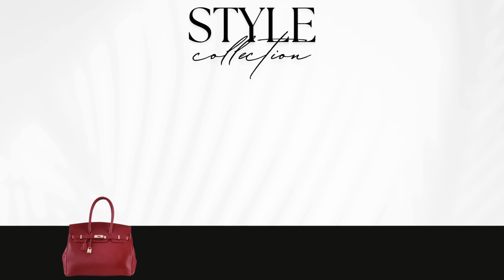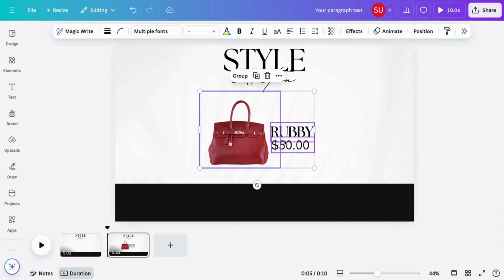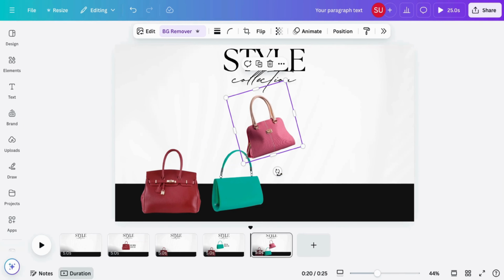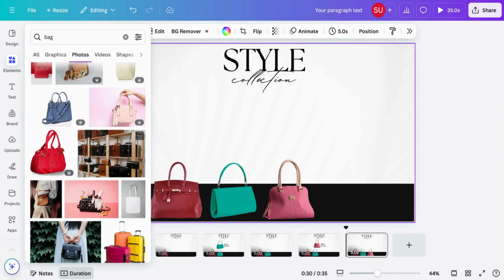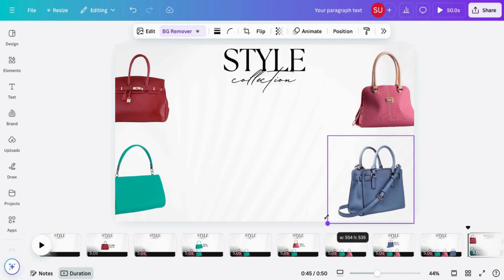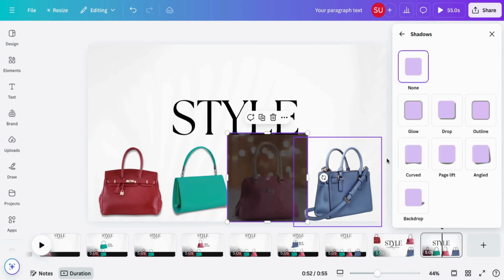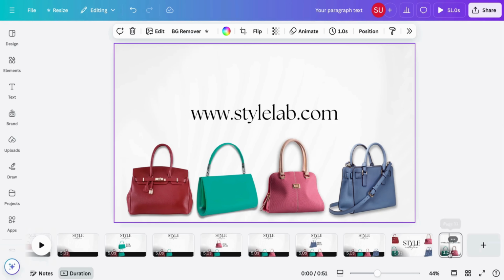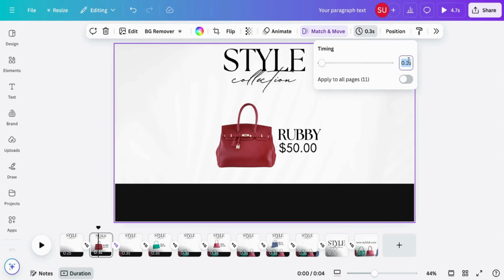Motion Graphics Tutorial In Canva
Learn how to Create Eye-Catching Animated Video Ads In Canva! This can be used on Facebook, Instagram, Website, or wherever you choose!
What Canva tutorial would you like me to create?